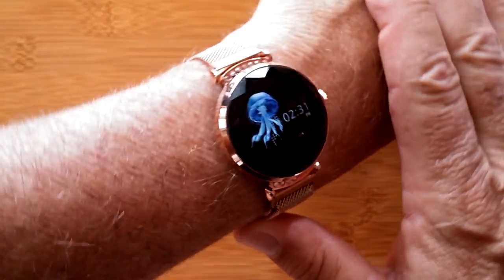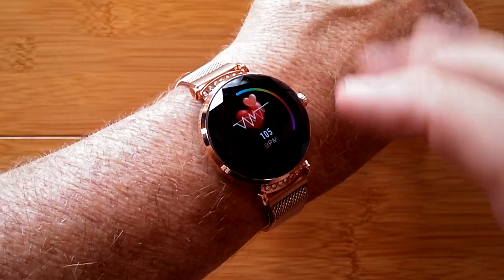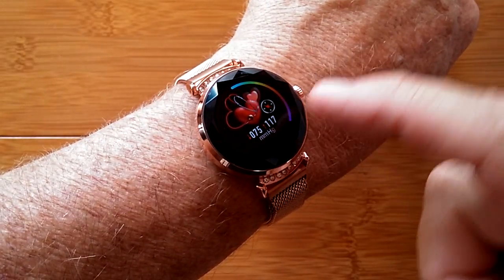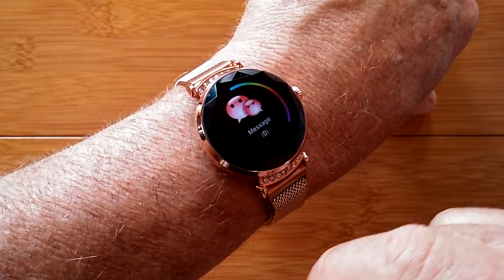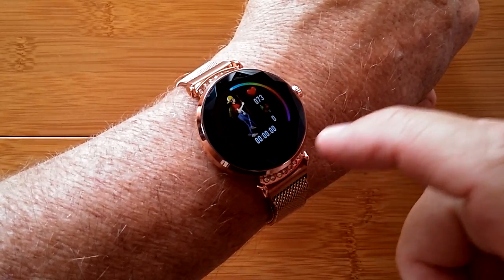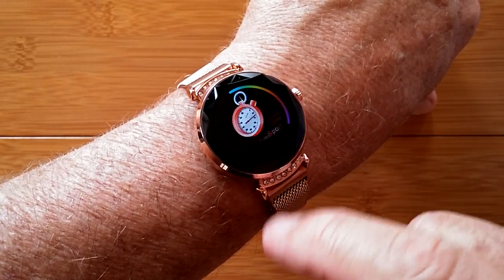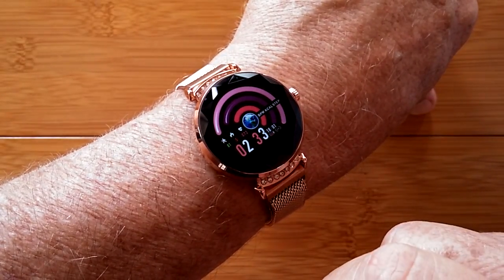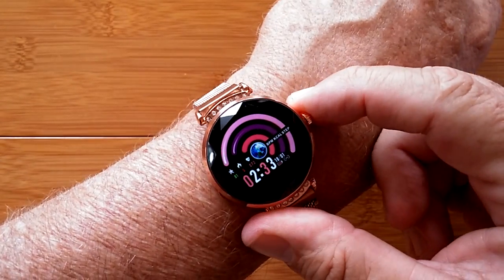RUNDOING H2 Women's Dress Fashion Fitness/Health Blood Pressure Smartwatch: One Minute Overview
RUNDOING H2 Smartwatch Buying Link (Rundoing on AliExpress)
Special $16.00 Coupon (Normail price $45.99, coupon $16, and final price $29.99) - Follow procedures outlined Valid 1/22/2019 through 1/27/2019

This H2 smartwatch has been provided by Rundoing for review. Many thanks to our viewers for making this YouTube site popular and to Rundoing for their support. If you are interested in purchasing this H2 smartwatch, please use the links listed above. It will help us receive more watches to review for you in the future. Thanks!

SEE ORDERING PROCESS BELOW FOR HELP

DESCRIPTION:
The best way to describe this watch is that Mrs. Ticks loves it. We had a fancy dinner to go to and she texted me to bring a fancy gold watch for her to wear. I had just finished this review, so I dropped it in my pocket, along with a pair of gold earrings she wanted, and headed off to meet up with her. She was blown away by how nice this watch looks. Then she turned it on and saw all the graphics. Then it happened. She asked me to order one for her sister as a birthday present ASAP! Need I say more? Mr’s Ticks has access to all the watches I’ve reviewed and this one holds ‘the’ spot beside her jewelry case.

So for the smarts in this watch, it does the standard stuff, like step count, fitness events, heart rate and blood pressure, plus includes a few other goodies and a few different colorful watch faces. The graphics are fun and playful and something to be proud of if somebody glances over your shoulder and asks, “Is that a smartwatch?”

Here's how to order:

First log into your AliExpress account. Then go to the coupon page:

Click on Get Coupon Now, then click on the link to the H2 smartwatch from their store:

Click Add to Shopping Cart and then View Shopping Cart.

Click "Buy from this Seller" and you'll get a page to finalize you sale. In the bottom right there should be your $16 coupon listed.

Click Confirm and Pay when you have provided all your purchasing information, and the watch is yours for $29.99!  Enjoy!